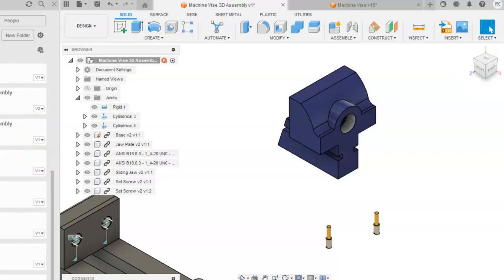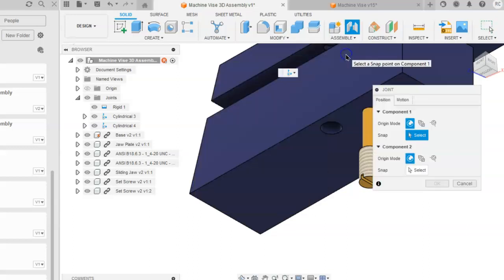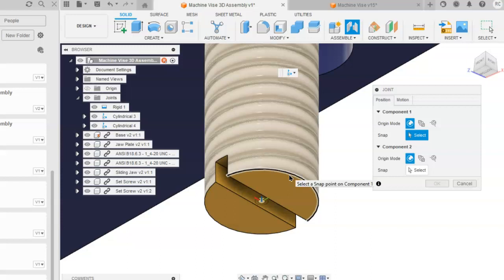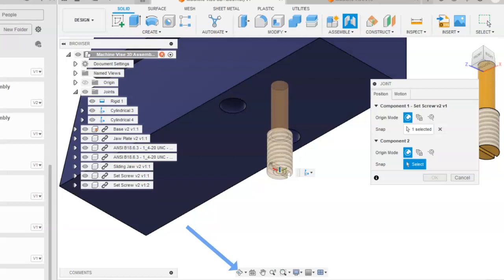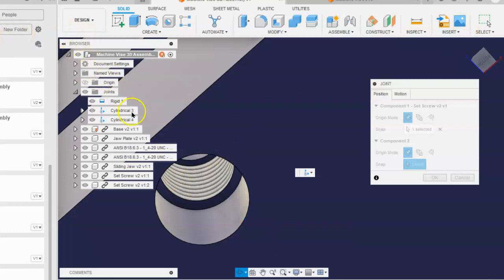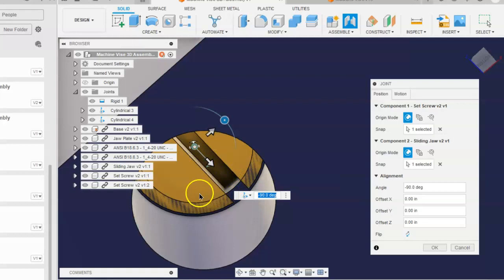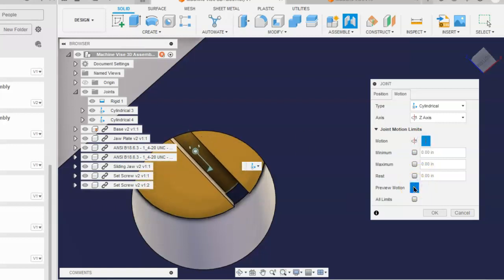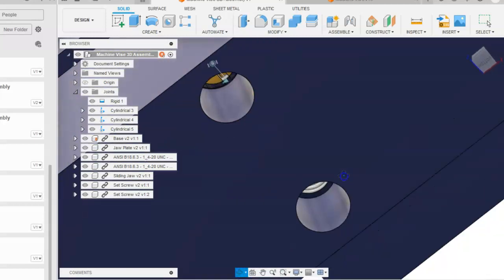04 Sliding Jaw Set Screw Cylindrical Joint